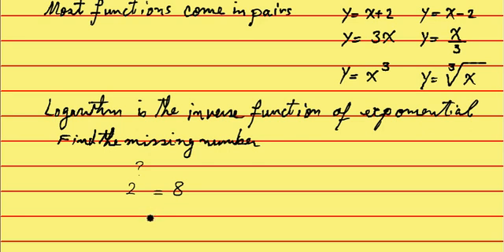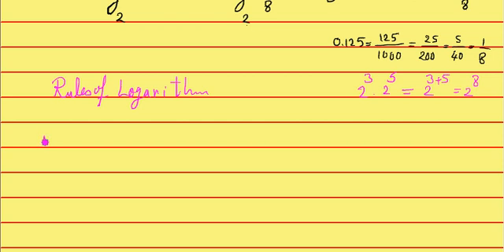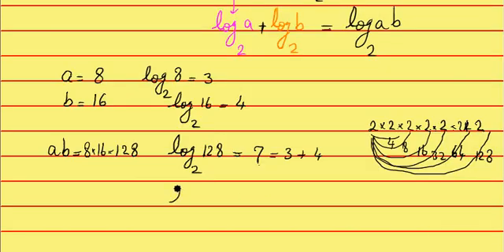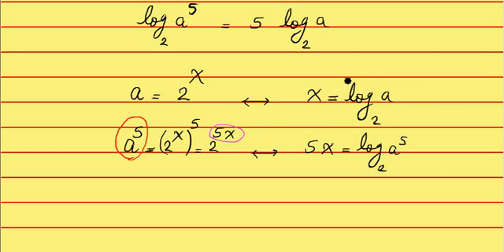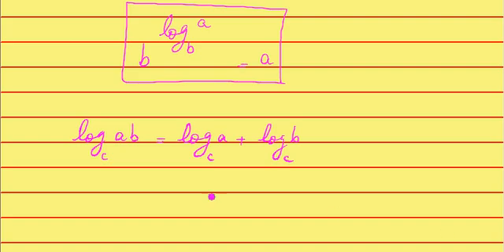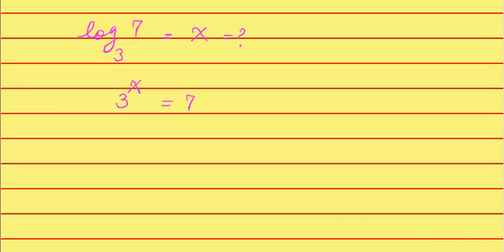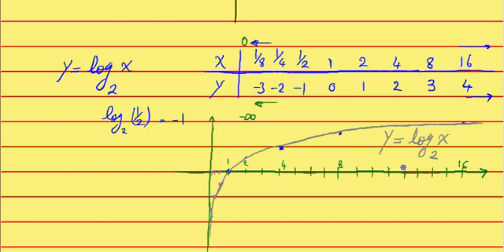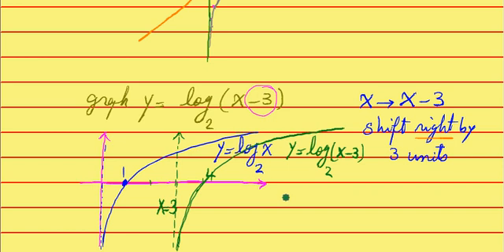Precalculus II, Lecture 4, Logarithmic Functions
Simple description logarithms, rules of logarithms, base 10 and base e, natural and common logarithms,  graphs.

fn=cal1logarithmsrev